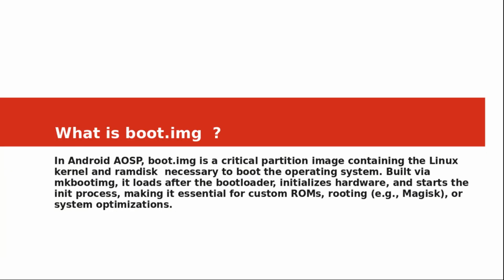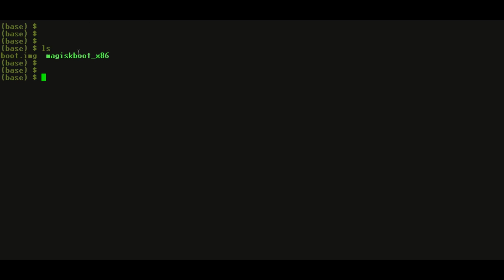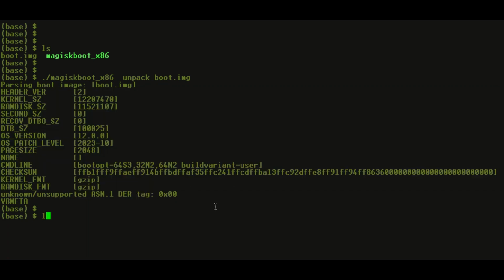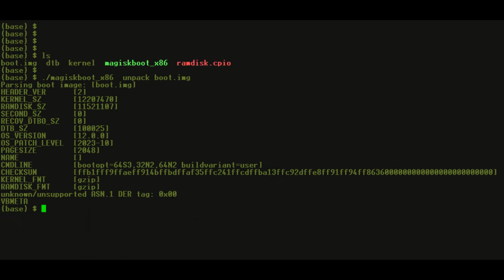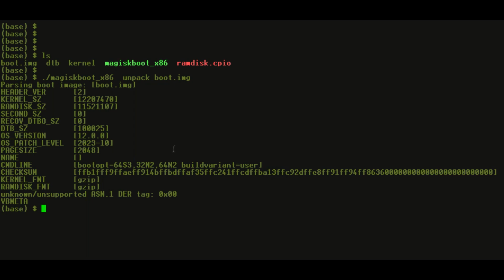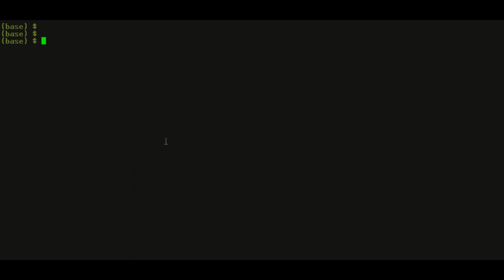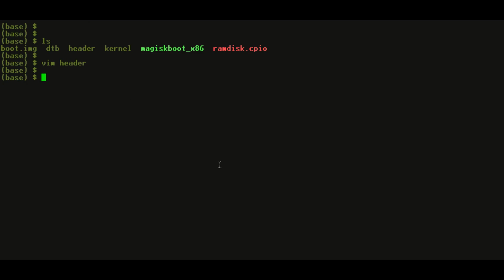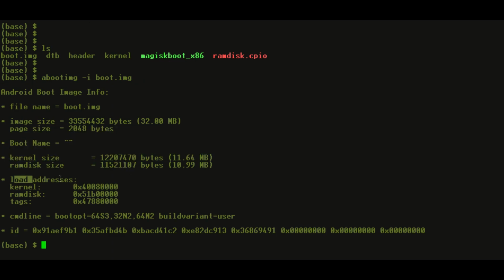Android AOSP: Extracting and analyzing boot.img (Kernel + Ramdisk + DTB)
Hi, I am an independent Embedded-Linux/ Android AOSP software engineer with 12+ years experience. I can help you create amazing products.
In this video, we go deep into the Android Open Source Project (AOSP) to show you exactly how to unpack and extract the core components of a boot.img file. Whether you're a custom ROM developer or just curious about Android internals, understanding how to isolate the Kernel, Ramdisk, and Device Tree Blob (DTB) is essential.